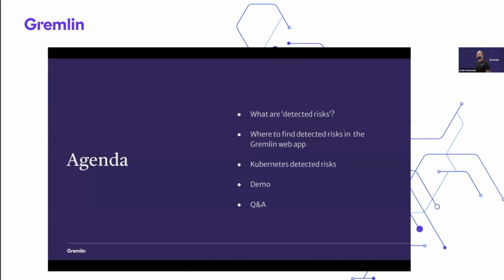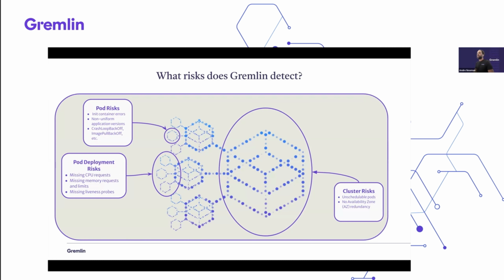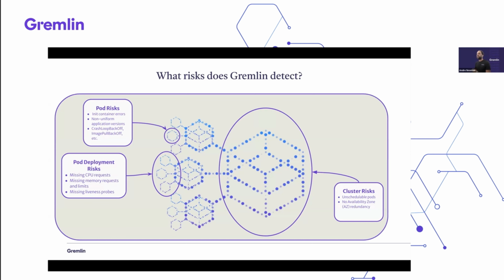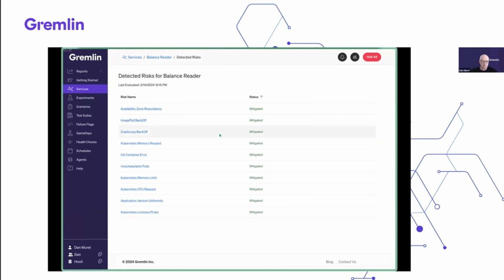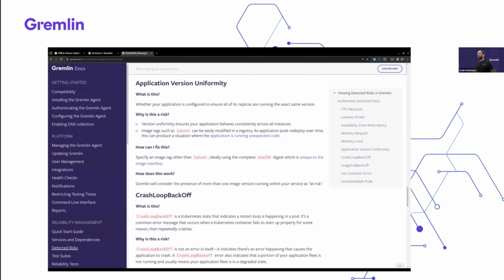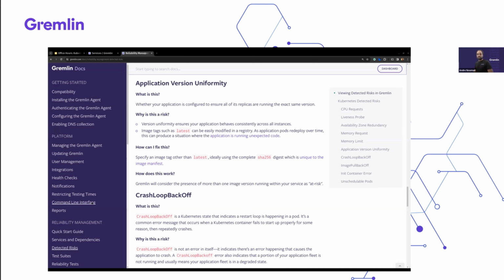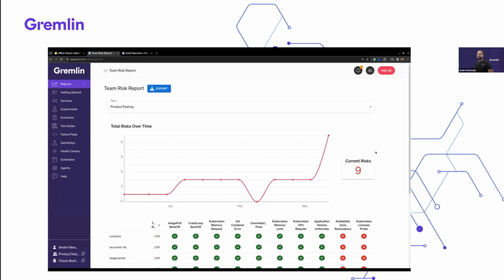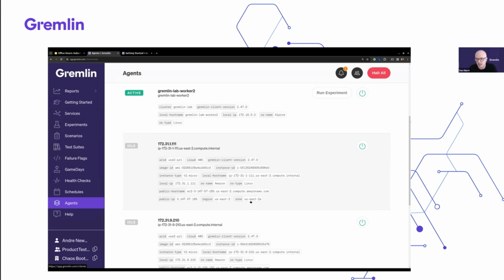How to find Kubernetes reliability risks with Gremlin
Most Kubernetes clusters have reliability risks lurking just below the surface. You could spend hours or even days manually finding these risks, but what if someone could find them for you?

With Detected Risks, Gremlin automates the work involved in finding and tracking reliability risks across your Kubernetes clusters. Surface failed Pods, mismatched image versions, missing resource definitions, and single points of failure, all without having to run a single test.

Learn how Gremlin uses automatic risk detection to scan your Kubernetes clusters for reliability risks. You’ll also learn where to find your risks in the Gremlin web app, strategies for resolving risks, and how to generate a risk report for leadership.

We'll cover:
• Where to find detected risks in the Gremlin web app
• Techniques for resolving detected risks before they can cause an incident or outage
• How to confirm that your fixes address the underlying problem

About Gremlin Office Hours:
See Gremlin in action as one of our experts guides you through the platform in our monthly interactive session. You’ll have an opportunity to have your questions answered during the interactive Q&A segment.